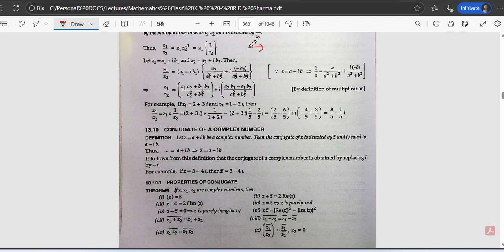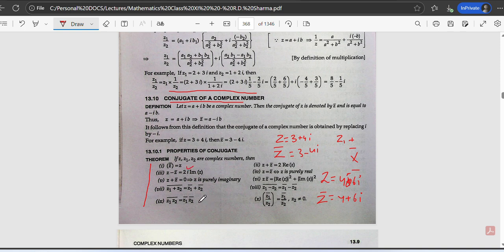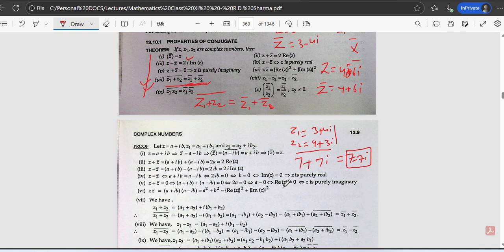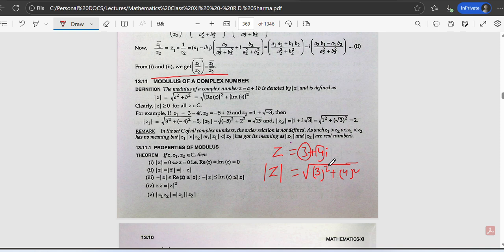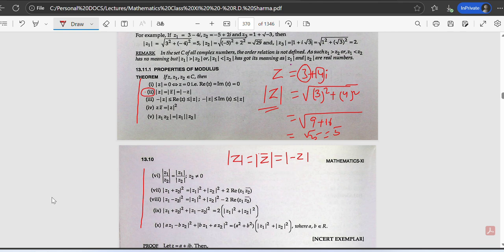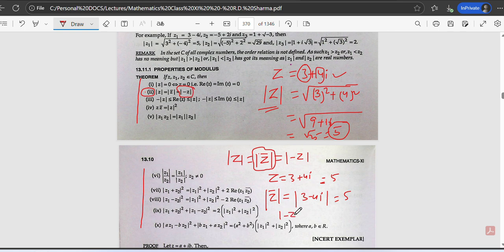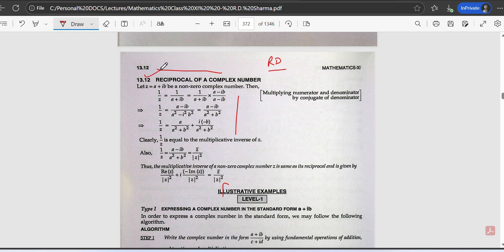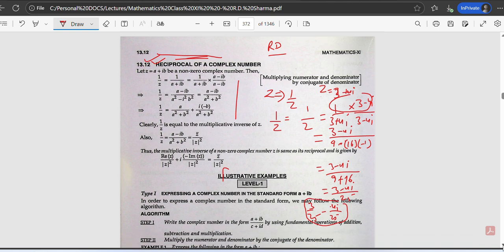Part 2 Complex no class 11 RD sharma and NCERT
this is 2nd part of complex no chapter from class 11